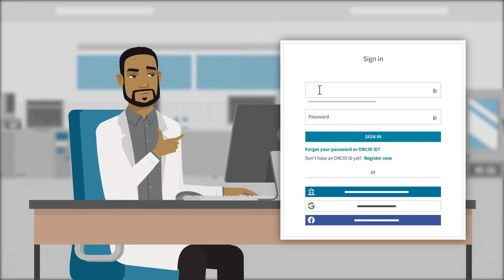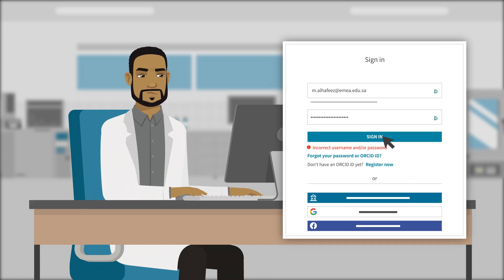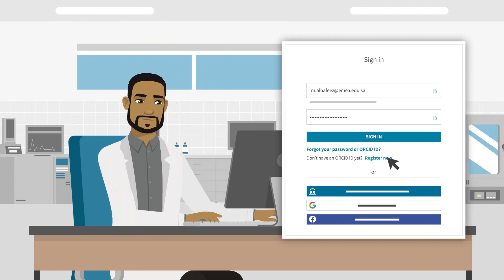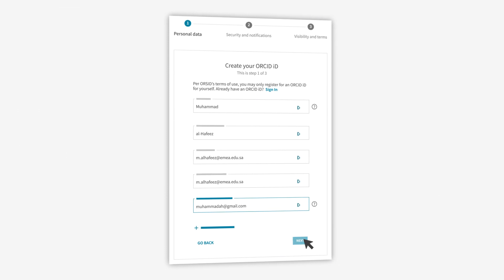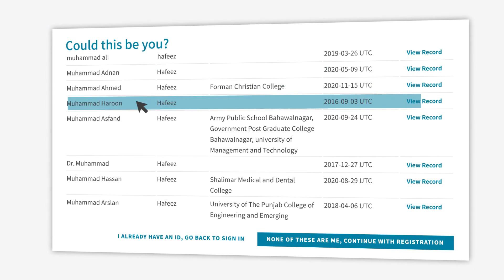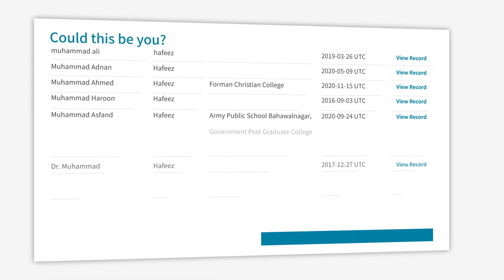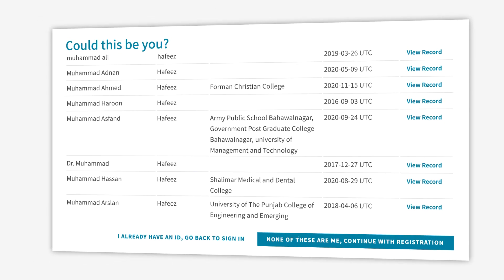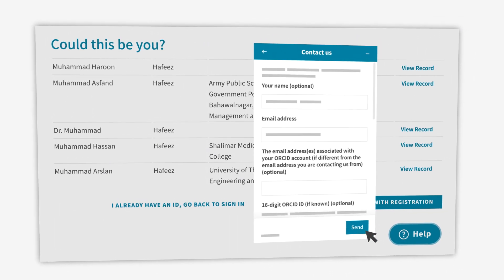Lost your ORCID credentials? We can help!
"I think I used to have an ORCID, but it's been forever since I've signed in..."

Hey, we get it. Maybe you signed up for an ORCID years ago. Maybe you had to sign up to submit something somewhere and haven't signed in since. Maybe you've moved to another institution and can't remember your ORCID credentials, or maybe you can't even remember for sure if you have an ORCID at all!

We can help you figure out if an existing record is yours, then help you get back into it.